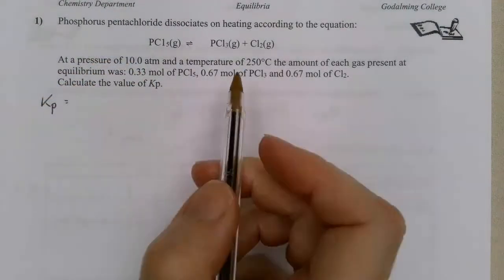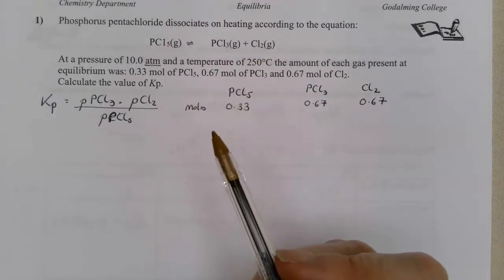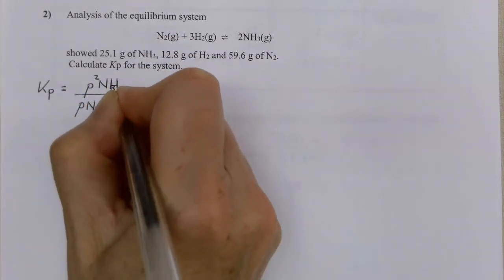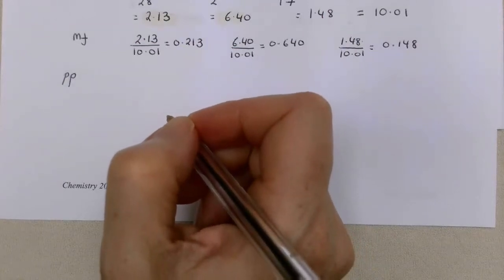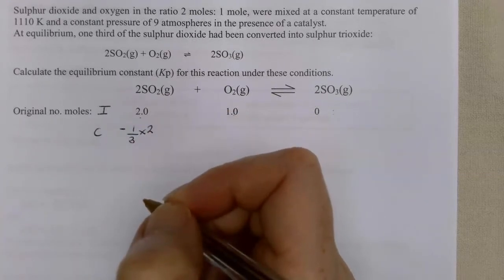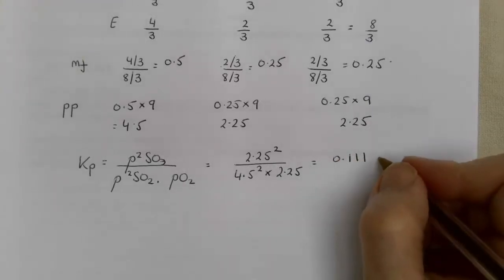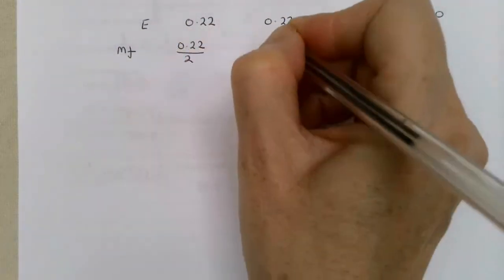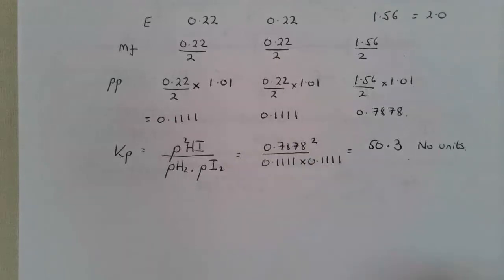Equilibria Kp p5 7